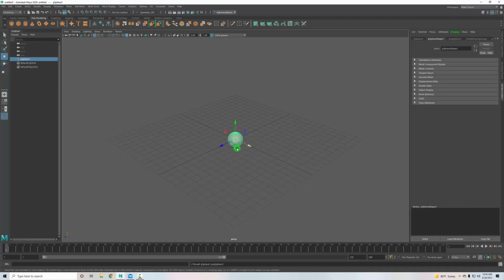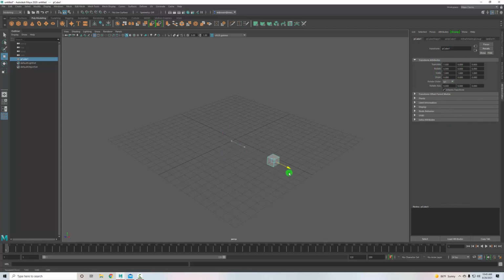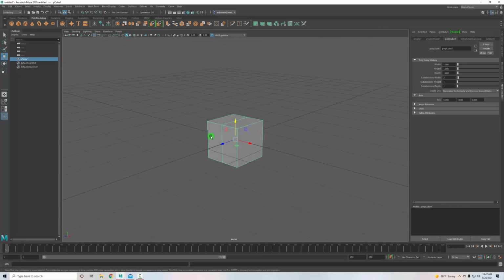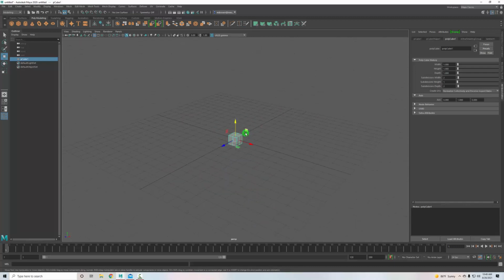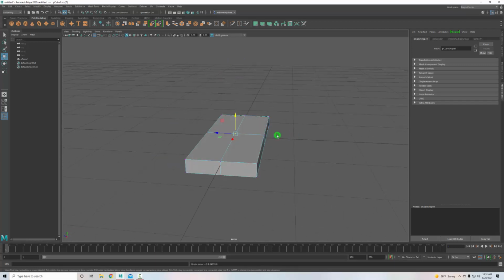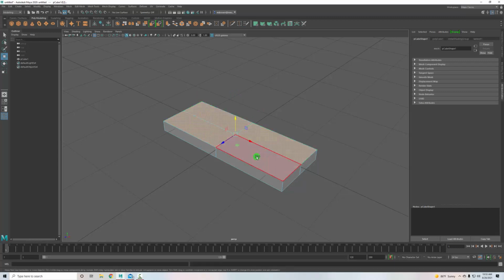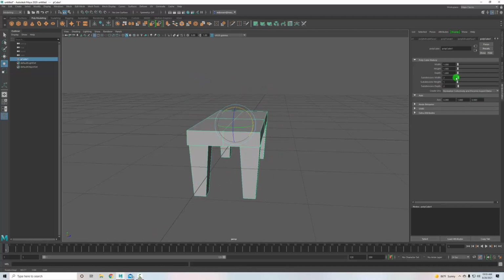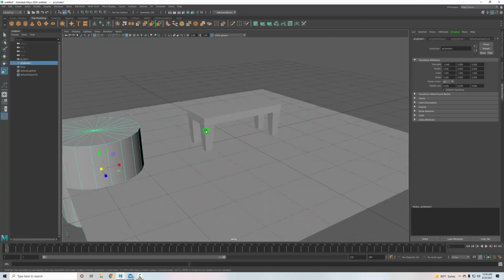Introduction to the basic Maya polygon interface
Covers a brief introduction to Maya along with a simple box modeling tutorial